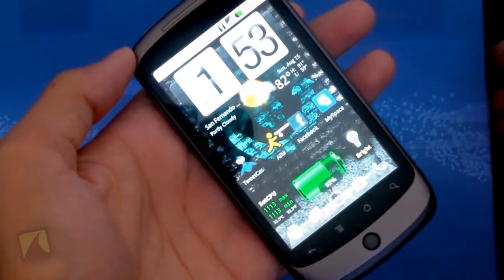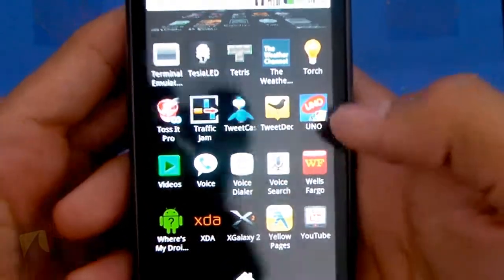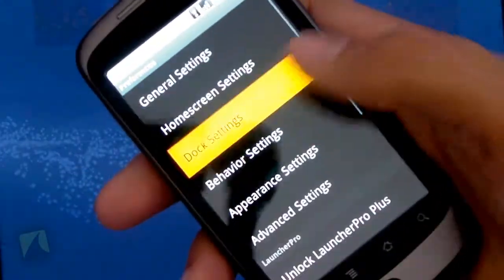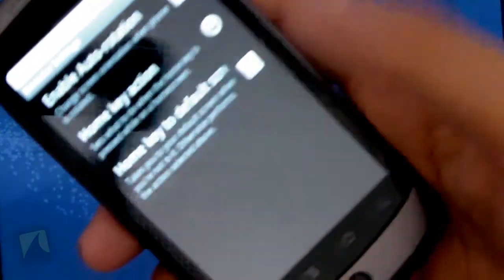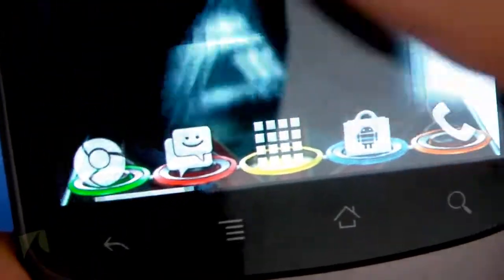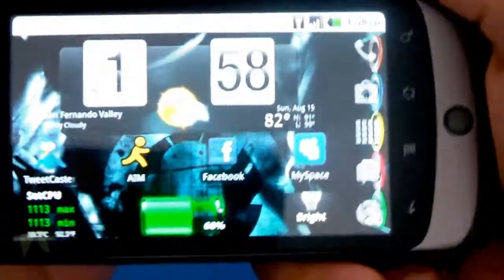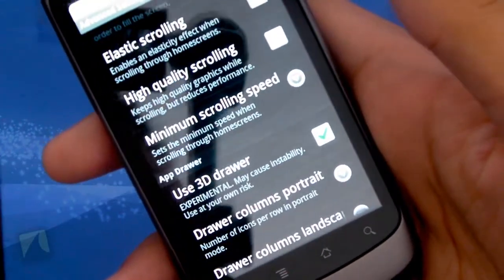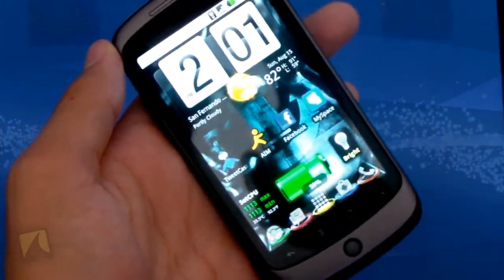LauncherPro by Federico Carnales | Droidshark.com Video Review for Android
- Super-smooth scrolling
- Animated screen previews
- Up to 7 home screens
- App drawer (2D and 3D!) with a fly-in effect and smooth scrolling
- Scrollable shortcut dock